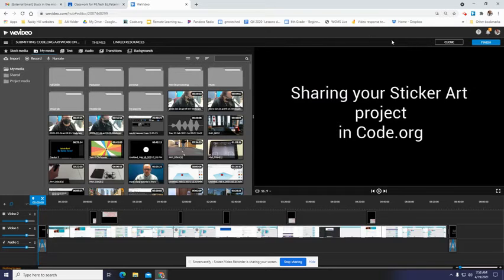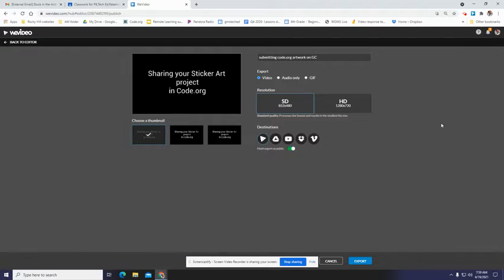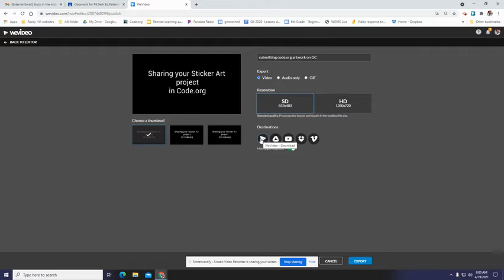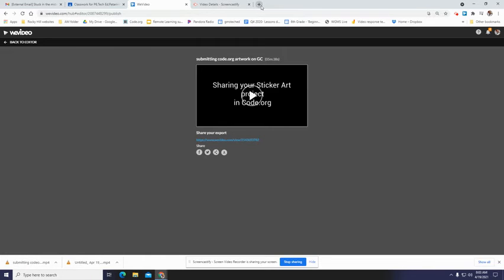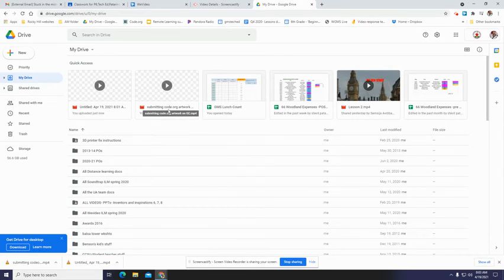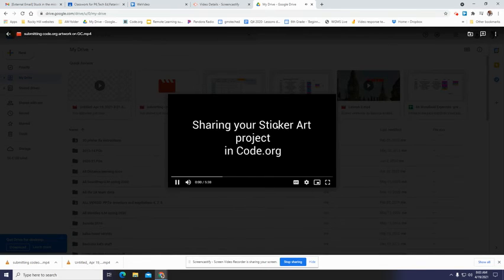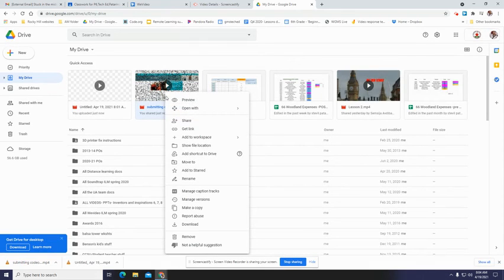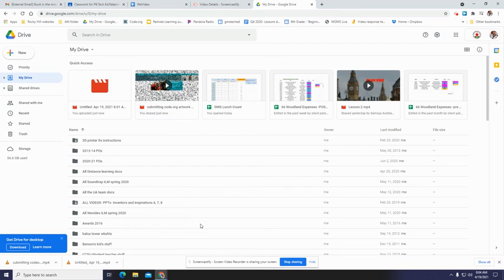Submitting wevideo Lesson #2 for grading